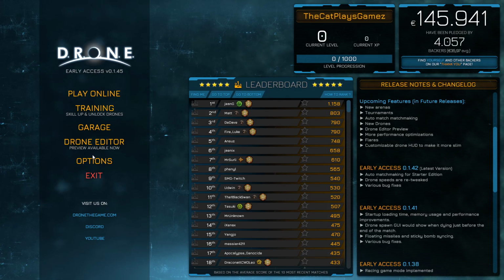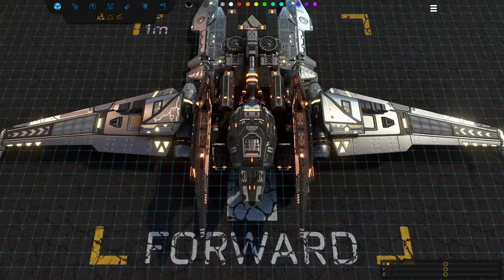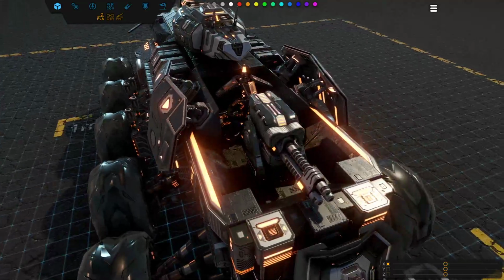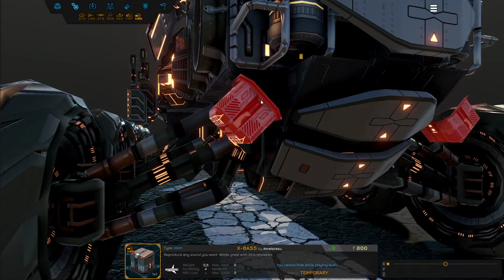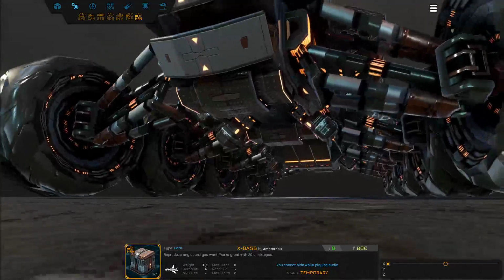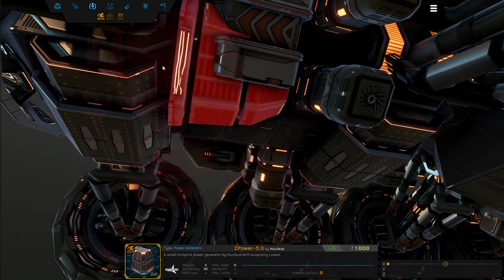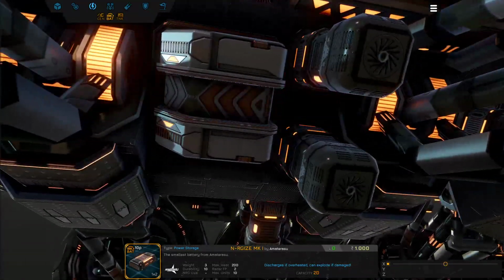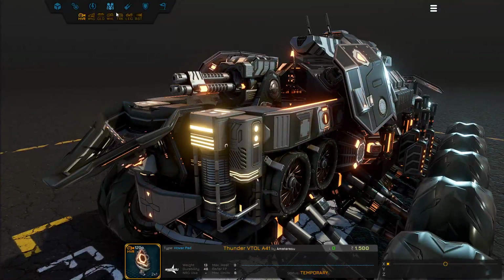D.R.O.N.E. - Introduction to my new favorite game